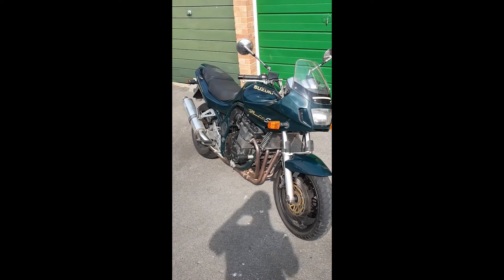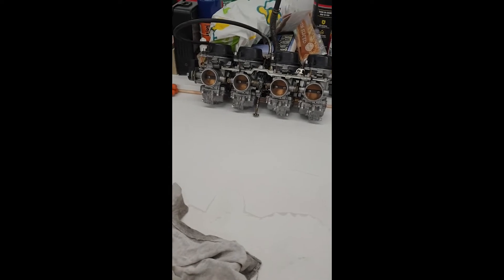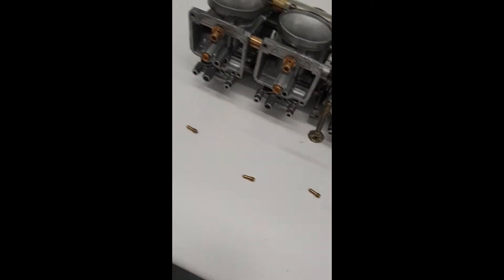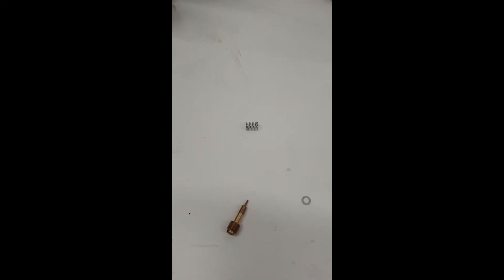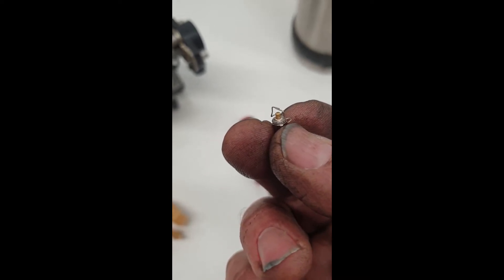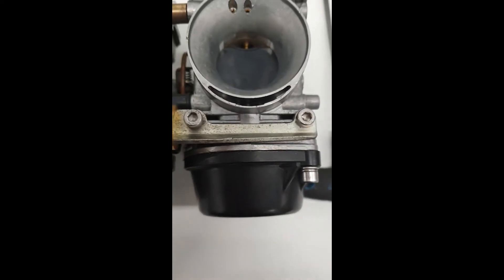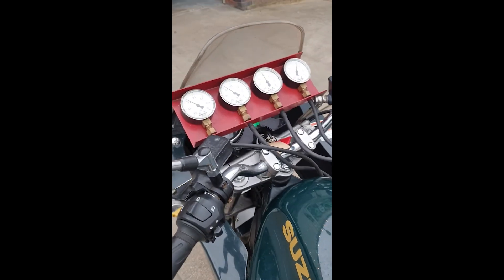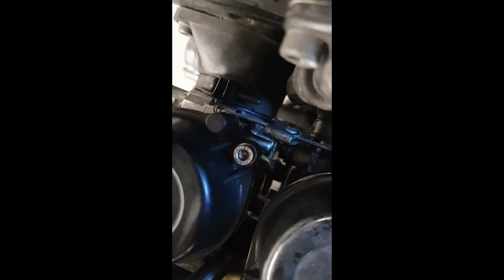Suzuki GSF1200 Bandit carb removal, clean and balance.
I run through how to get the carbs out, stripped down, cleaned and balanced using vacuum gauges. There might seem to be product placement in the middle but it's not. Other brands are available : ) .That's just what was in my hand as I was waffling on. I've also learned I should hold the phone on it's side to film : )